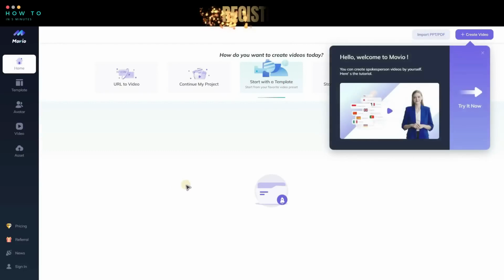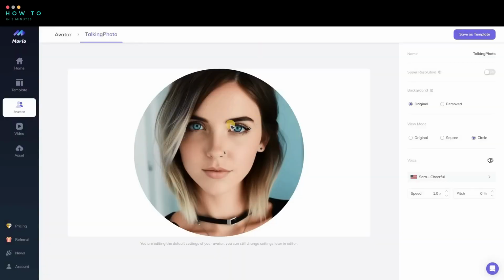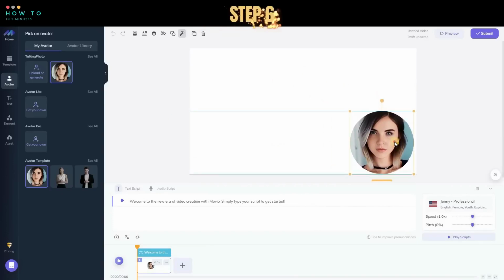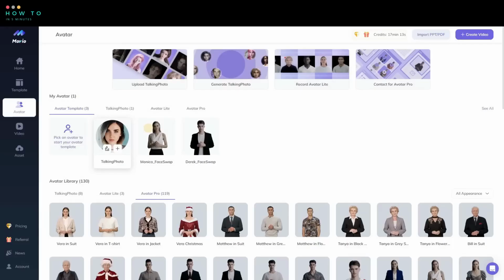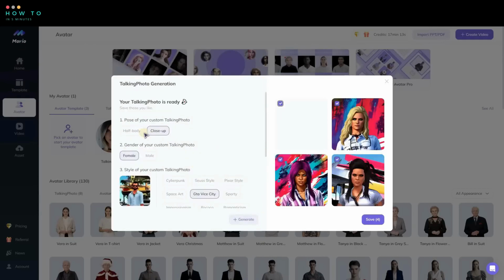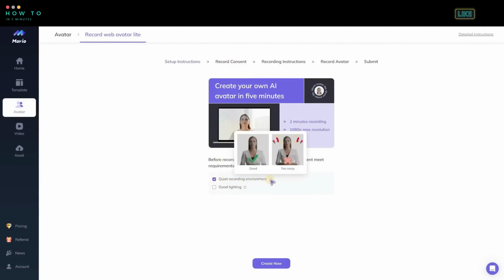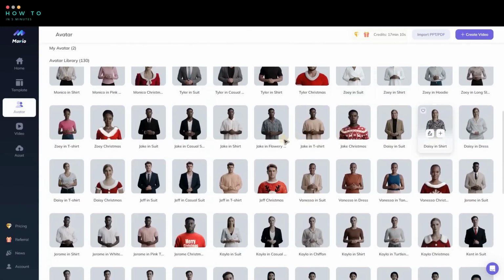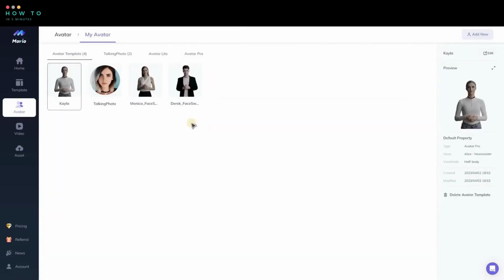AI Video Generator Deepfake Yourself with Face Swap AI Tools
In this video, I will show you how to use an AI Video Generator to create videos with ease. The video will be divided into five sections:

Section 2: Making a talking avatar from your own photo or image.
Section 3: Generating a random and unique AI avatar.
Section 4: Creating a deepfake video template from your own video.
Section 5: Creating a deepfake video template from your photo using the AI swap face feature.

AI Avatar:
To create a talking avatar using Movio AI Video Generator, you need to prepare your photo or image.
Step 1:
Go to the Avatar menu and click "Upload Talking Photo" to upload your photo. Wait for the process to complete. After it is finished, you can check your uploaded photo in the "Talking Photo" section.
Step 2:
Click on the photo and then "Create Avatar Template." Now, you can select the view mode, such as original, square, or circle.
Step 3:
Select a voice for your avatar from the voice selection menu.
Step 4:
To ensure that your avatar video quality returns the best result, make sure to turn on the super-resolution option. After everything is set, click "Save As Template" to save your changes.
Step 5:
Click on the plus button on your avatar to select your video orientation. Choose your preference.
Step 6:
To add a background photo or video, you can upload it from your computer using the asset menu or use their stock images and videos from the element menu. Choose your photo or video and then right-click and select "Set As Background" to apply the selected media as the video background.
Step 7:
Now, add your script in the text script section. Play your voice script to make sure the result is ok. To preview your final setting, click on the "Preview" button.
Step 8:
After everything is set, click the "Submit" button to start rendering your avatar video. Wait for the process to complete. Here is the video result from this AI Video Generator tutorial.

AI Generated Avatar:
Now let's use the AI Avatar generator to make a random and unique talking avatar.
Step 1:
Go to the Avatar menu and select "Generate Talking Photo."
Step 2:
Set up your preferences, such as avatar pose, avatar gender, and Avatar Style. You can use pre-built settings for avatar appearance or type your custom prompt. Do the same thing for your avatar outfit.
Step 3:
After everything is set up, click the "Generate" button to start generating your random AI avatar. Wait for the generation process to complete. Movio will provide four options. You can use all of them, or if you are not satisfied with the result, change your settings to try generating a better avatar. After you find your desired avatar, click "Save" to save your avatar.
Step 4:
Now, you can use your AI-generated avatar in your video. Here is the result from this AI Avatar Generator tutorial video.

AI Deepfake Tutorial Method 1 : Using Video

AI Deepfake Tutorial Method 2 : Using Photo

With this method, you don't need to record yourself or upload your video. You can use your photo and use their AI Swap face feature.

I'll see you in the next AI tutorial video